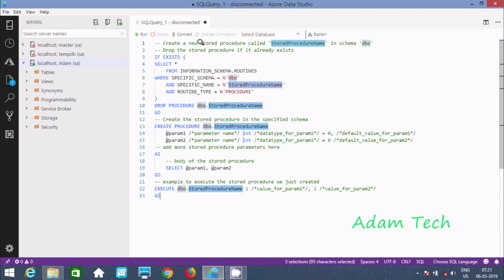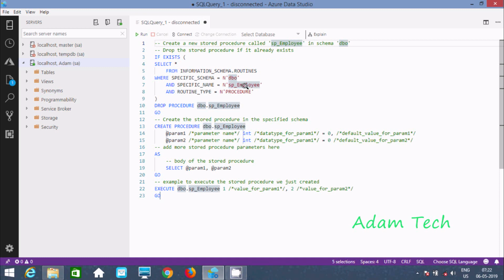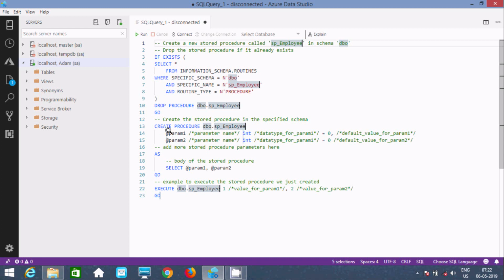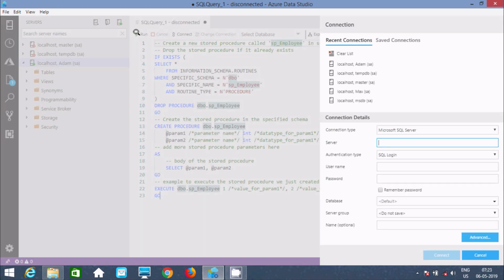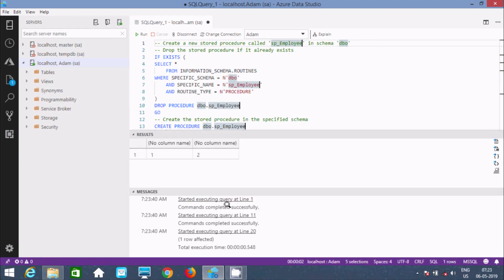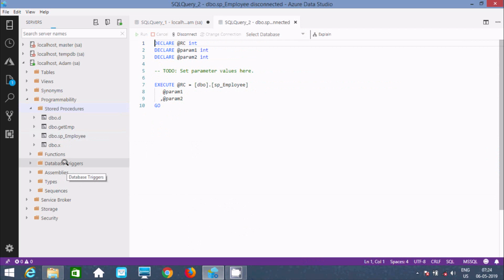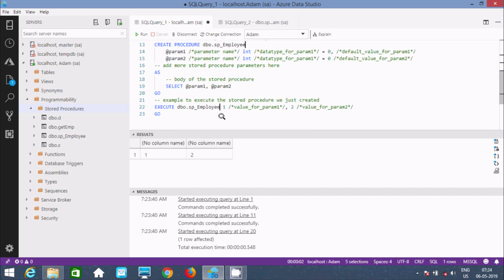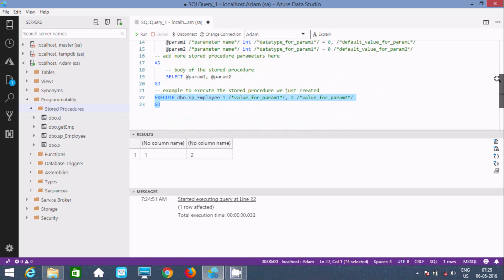Create Stored Procedure in Azure Data Studio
Microsoft Azure Data Studio - Create Stored Procedure

Stored Procedure in Azure Data Studio